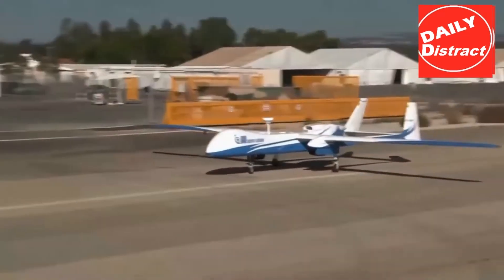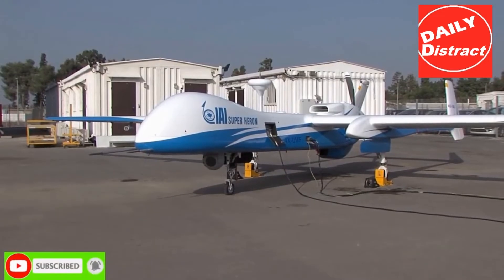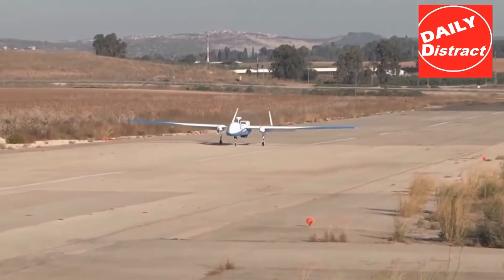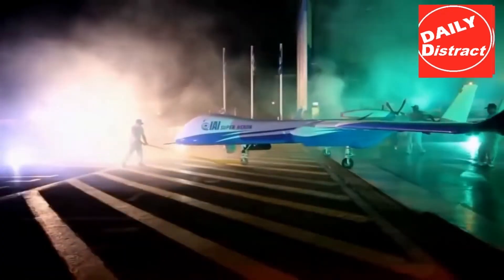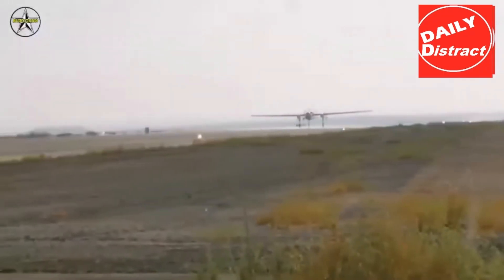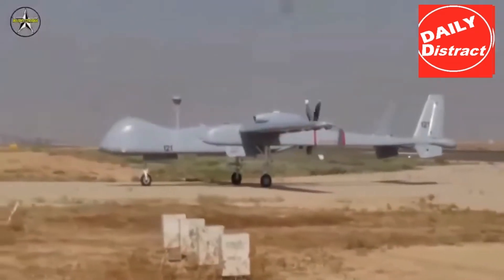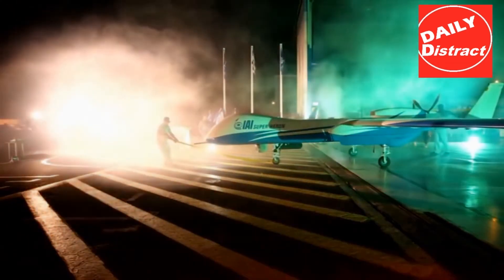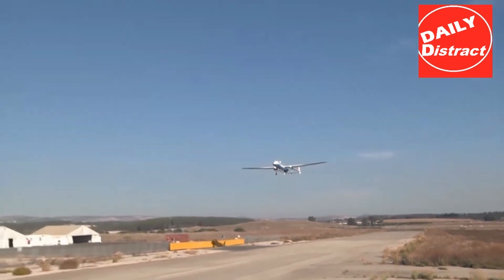The amazing Israeli Heron Drone / Israeli combat drones / Israeli military drone /modern drone tech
Today we'll tell you about the Israeli drone Heron. Watch the video until the end to never miss a thing. We upload latest gadgets, tech and inventions on daily basis.

The heron drone is manufactured in Israel. One of its versions heron tp drone is used in India and other countries. heron drone India has been widely used in border conflicts. heron drones are equipped with state of the art technology. heron drone Israel is in service for several years now. Israel, Indian Israel heron drones are also exported to other countries such as Germany, Australia, among others. Drone technology is the future of warfare and heron tp drones from Israel have been used in several combat and surveillance missions. Heron tp drones are one of the variants of the heron drone. heron tp has been modified to carry out several missions and also carry heavy payload. The Israeli heron drone could stay airborne for several hours and has an automatic takeoff and landing capability in case communication gets interrupted with the ground control.  Israeli drones are widely used in their domestic border conflicts with Palestine. Israeli heron drones are also used in Afghanistan by different armed forces (nations)/ India using Israeli heron drones over the border with China has been widely reported. Although not officially accepted by the manufacturer, heron tp armed drone strikes have been used against several moving and stationary targets. The Israeli drone heron is expected to see more markets and the heron tp drone variant is the one favored by many.

If you are in to amazing project ideas, follow our channel for daily tech reviews. Some of them are unusual bikes, or weird bikes. We will be posting more amazing vehicles and amazing machines which will blow your mind.